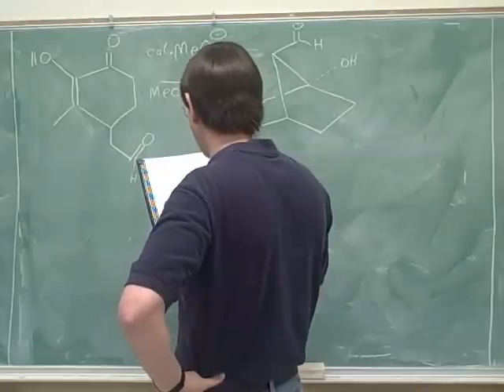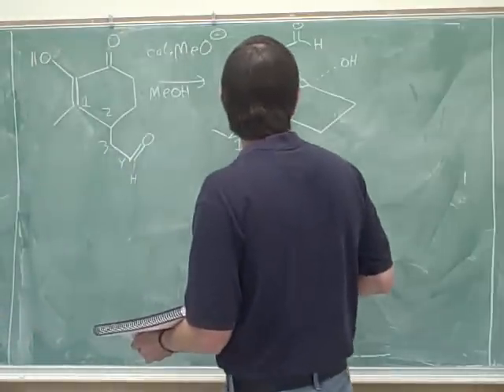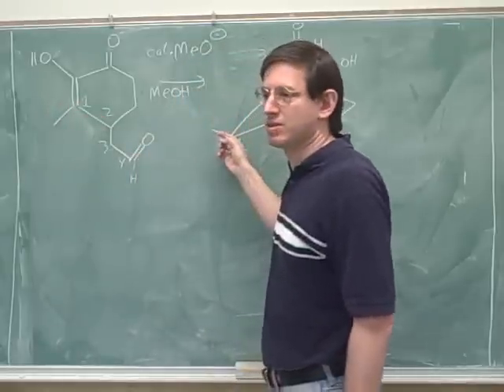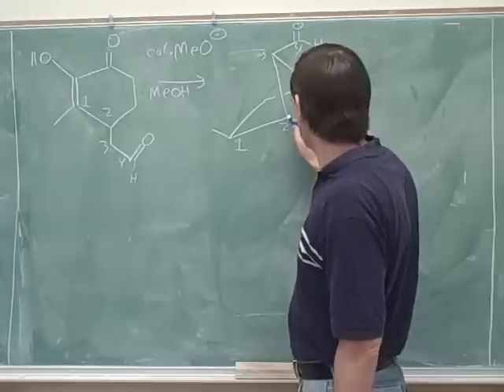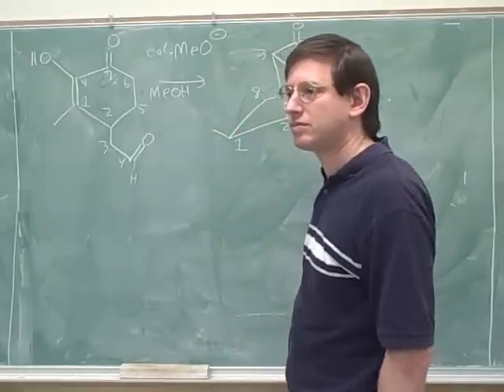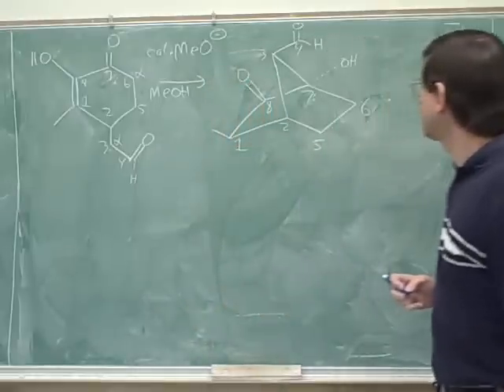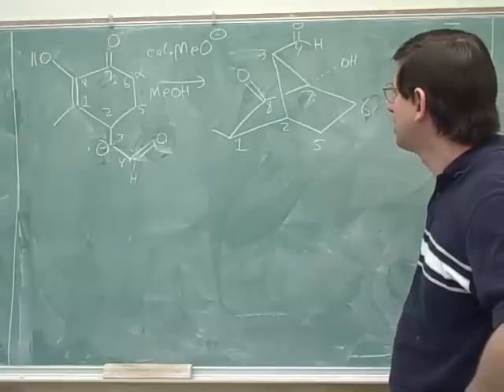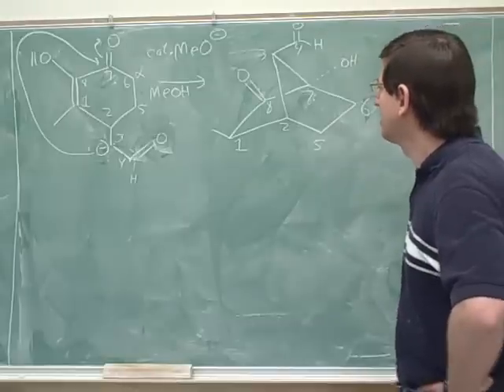Aldehydes, ketones, enolates (3)